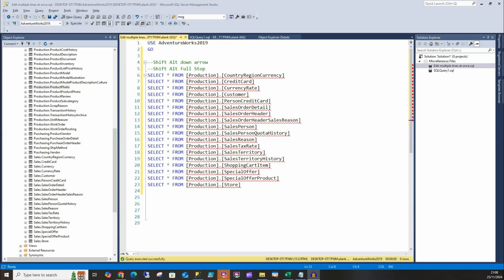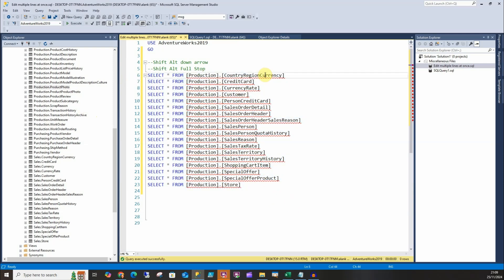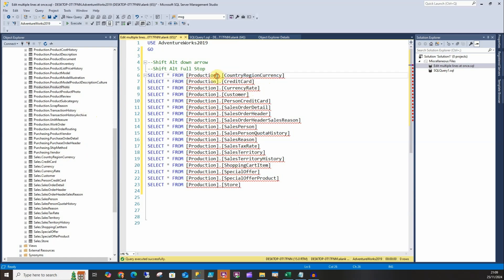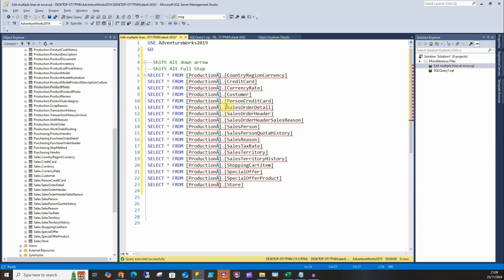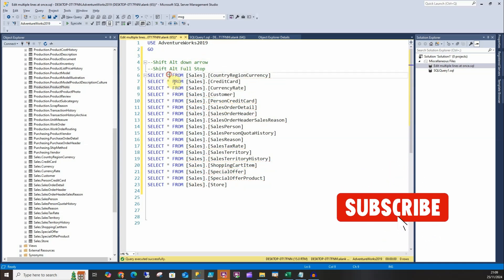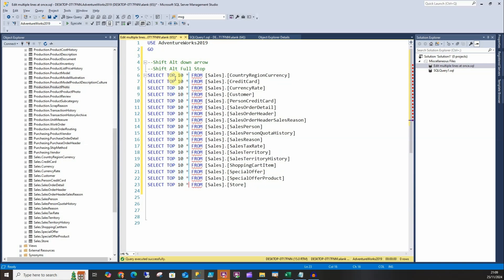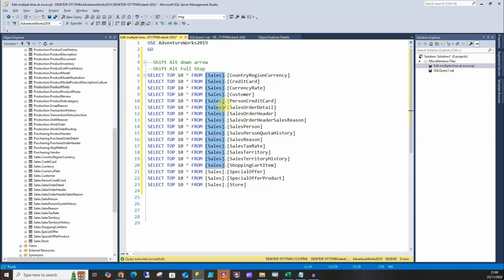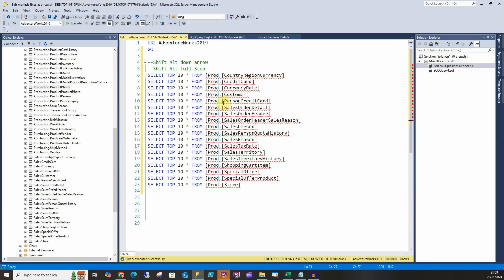SQL Tips: How To Edit Multiple Lines At Once In SSMS | Two Ways!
A nice productivity hack for you - here I show you two ways to edit multiple lines at once in SSMS.

This is perfect for developers or database admins who need to amend a script or to save anyone from writing the same thing over and over!